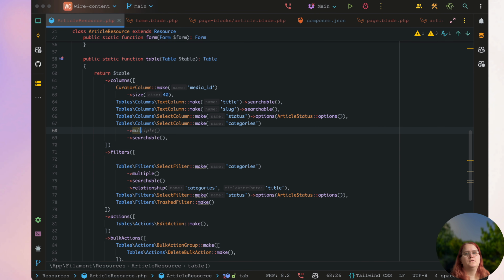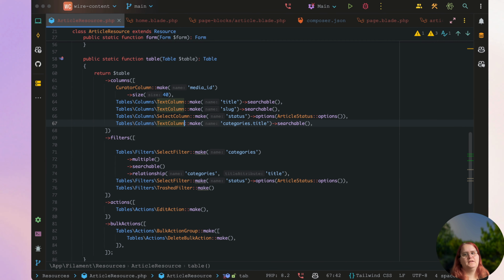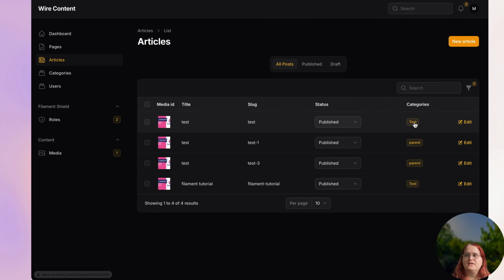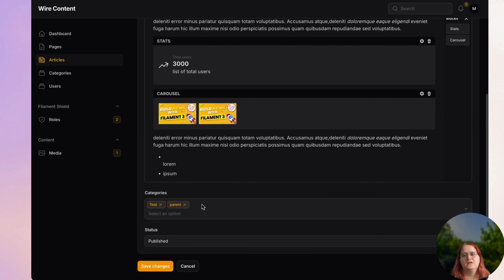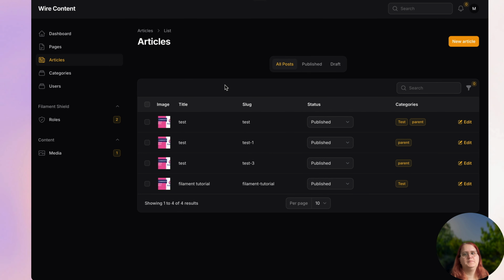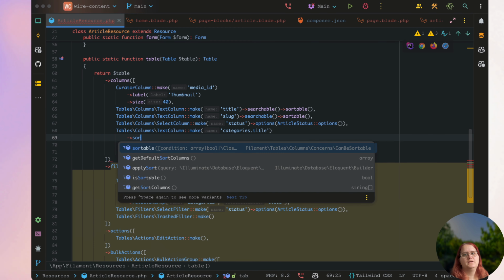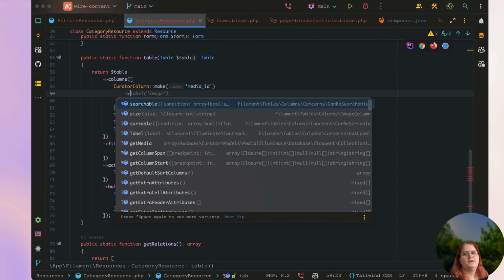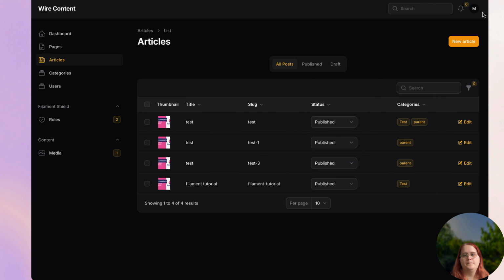Let's build a CMS with Filament 3 and Laravel 11 | #18 - Styling fixes